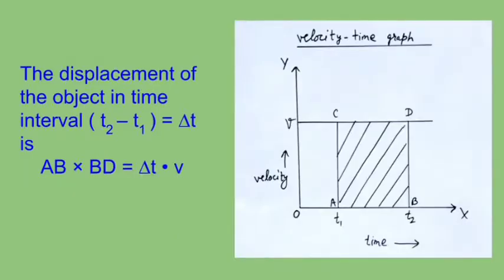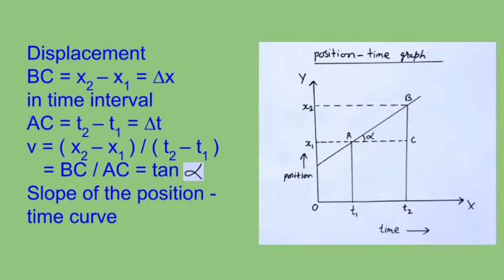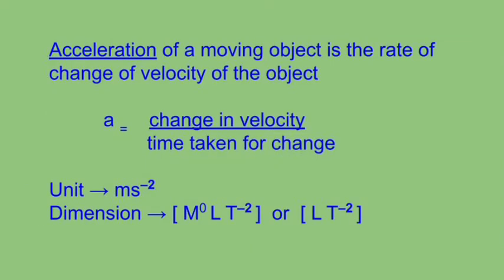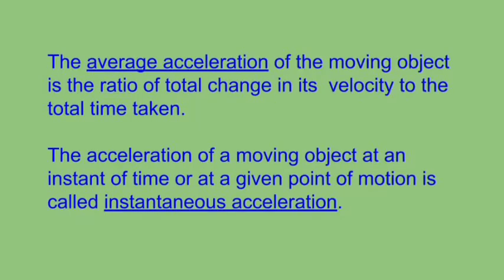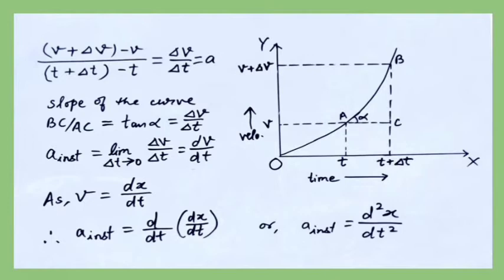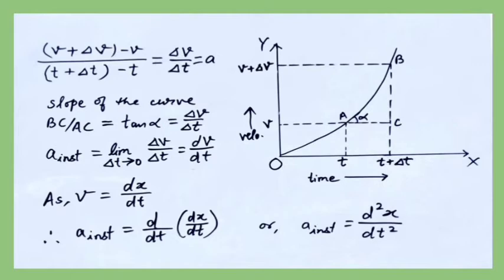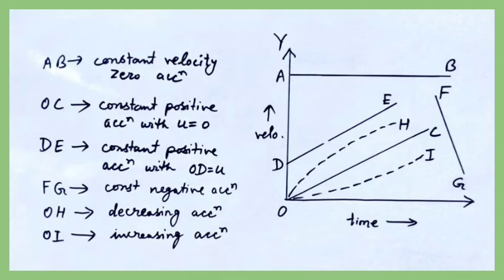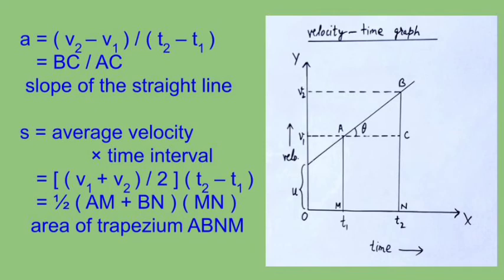Acceleration, graphical representation by Shubha Prasad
Uniform & non- uniform motion, graphical representation, acceleration